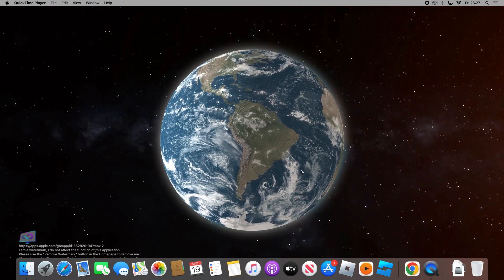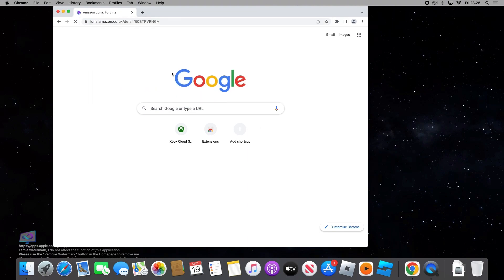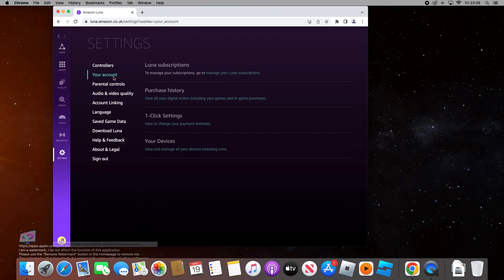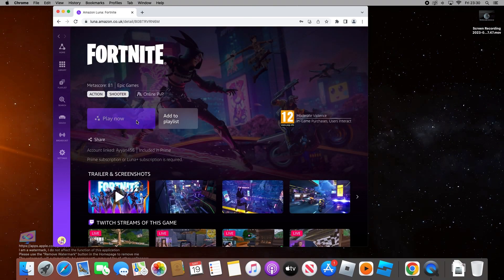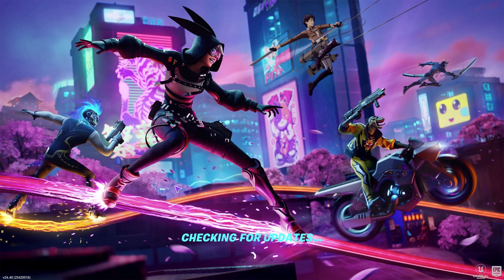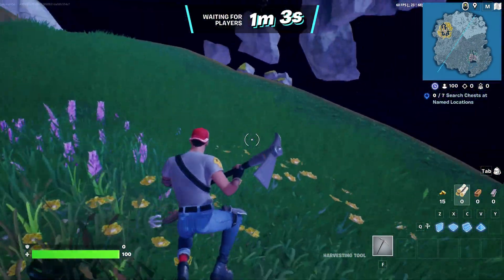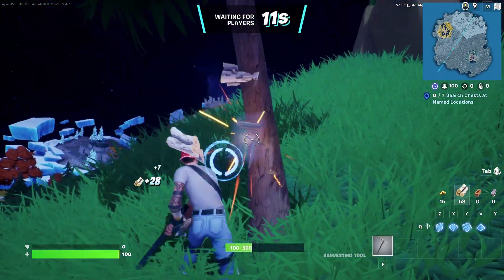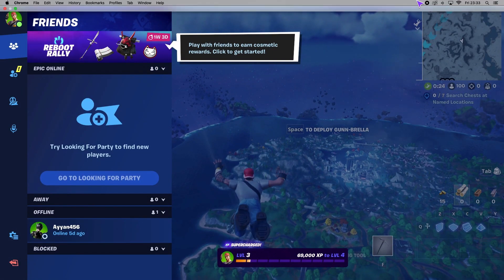How to get Fortnite on Mac w/ amazon luna and use keyboard and mouse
Just a tutorial on how to get fortnite on Mac btw you can do this on any device including mobile